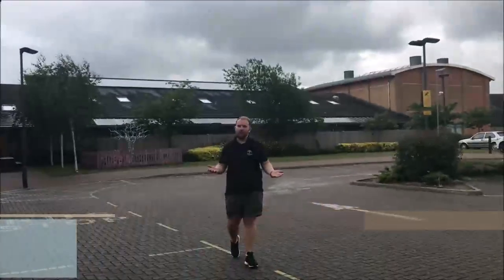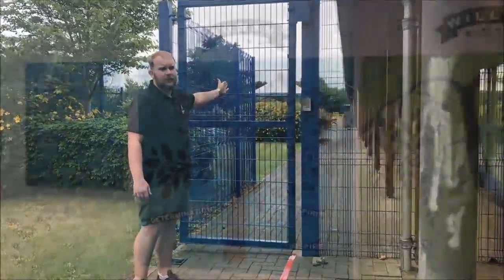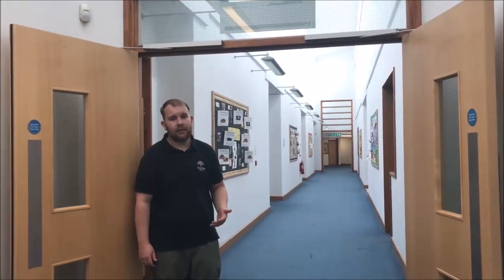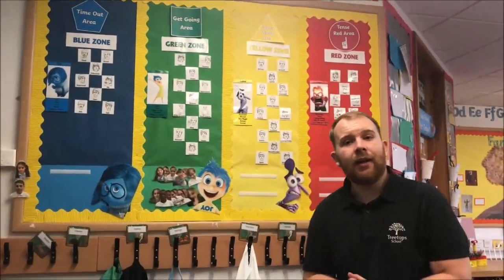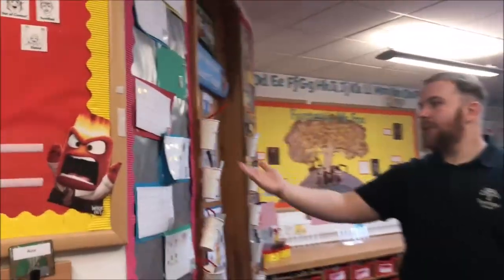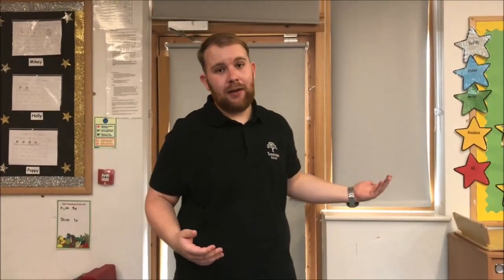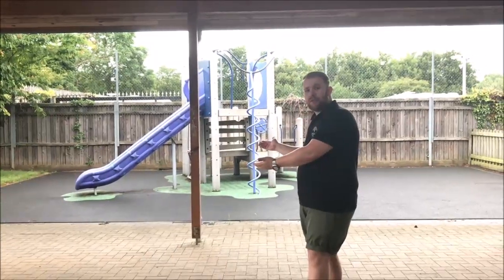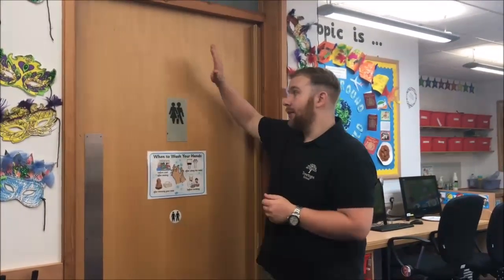The life of a Primary student at Treetops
Mr Jefferies takes you through what it is like to be a Primary student here at Treetops!